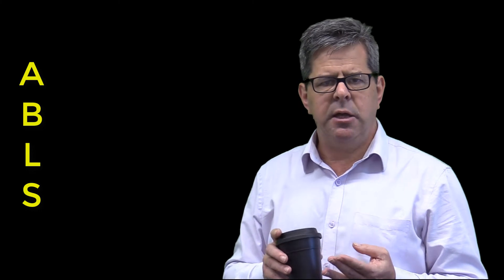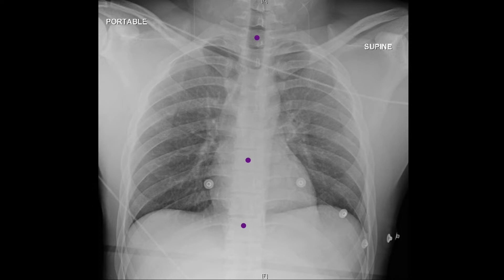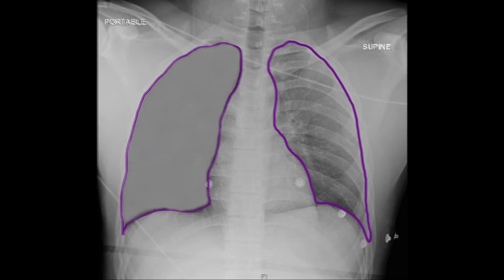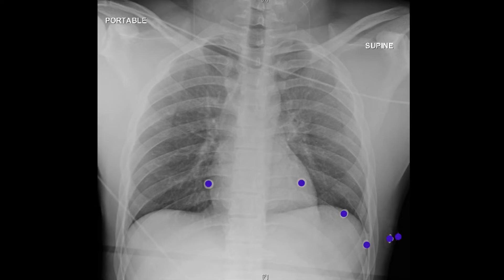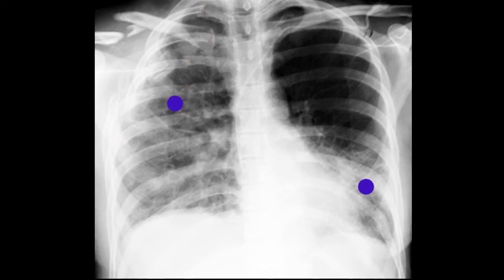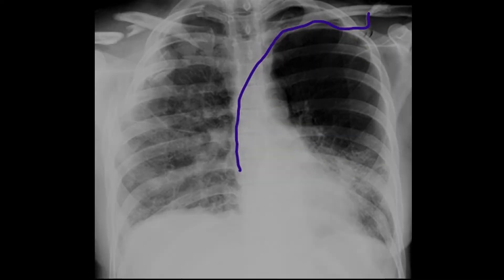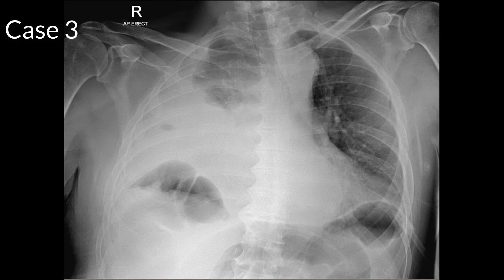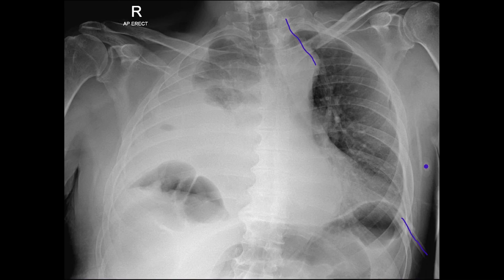CXR interpretation in trauma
A structured approach, ABLS, to interpret chest x-rays in trauma in the time it takes to drink a coffee.